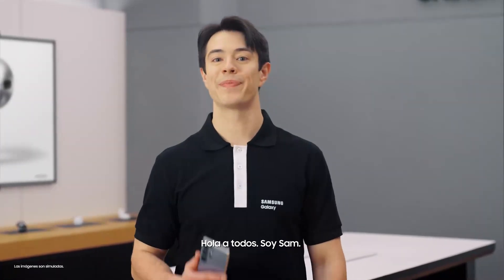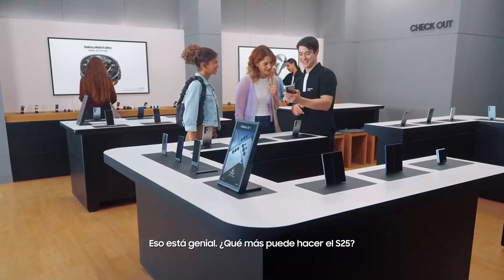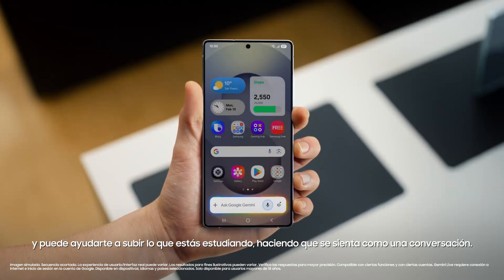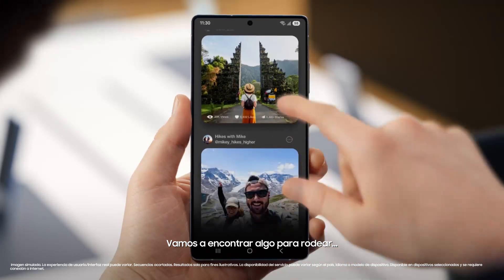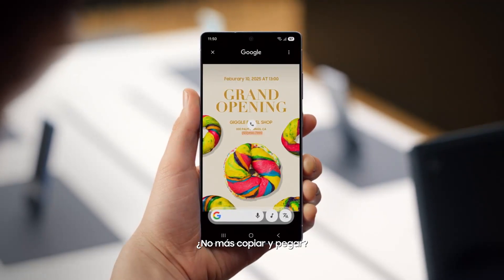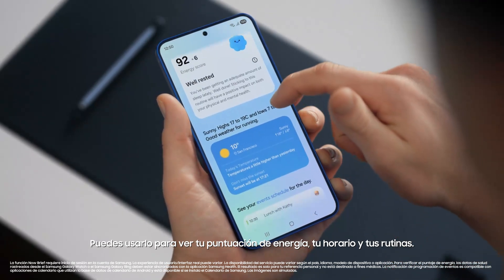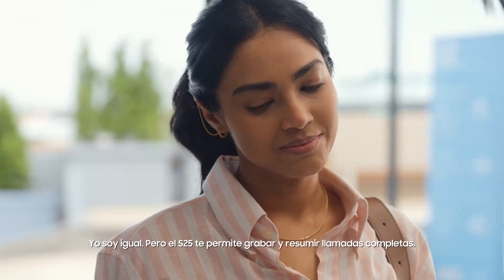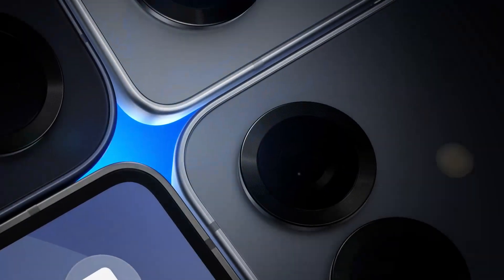Una demostración guiada de Galaxy AI | Samsung Galaxy S25 Series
¿Listo para explorar la nueva serie Galaxy S25? Sumérgete en esta demostración guiada y explora las funciones que hacen del Galaxy S25 tu compañero AI ideal ✨

00:00 Intro
00:28 Experiencia Integrada entre Apps
02:52 Gemini Live
03:43 Circle to Search con AI Overviews
04:56 Identifica música con Circle to Search
05:47 Gallery Search
06:11 Settings Search
06:42 Now Bar
06:59 Now Brief
07:17 Intérprete
07:52 Call Assist
08:30 Call Transcript
08:58 On-Device Privacy